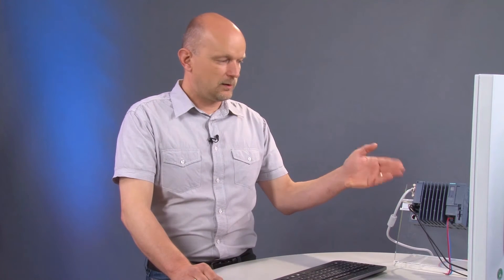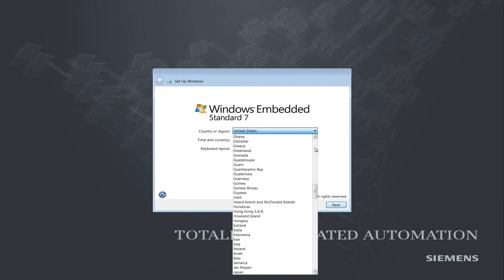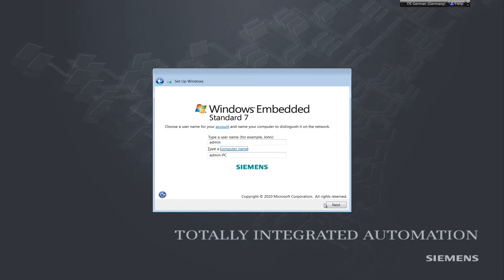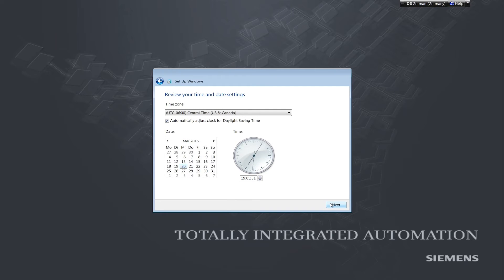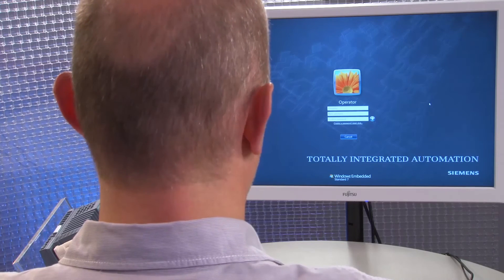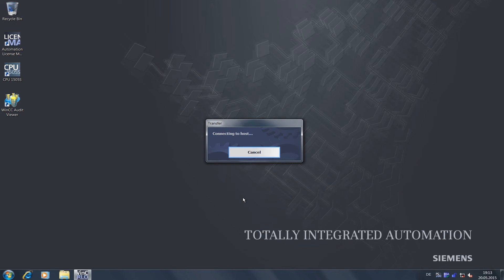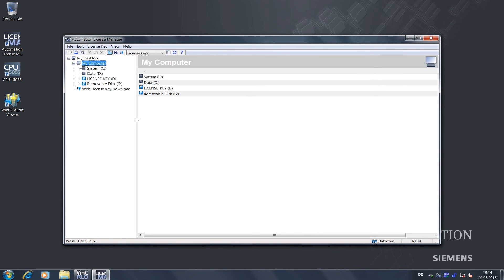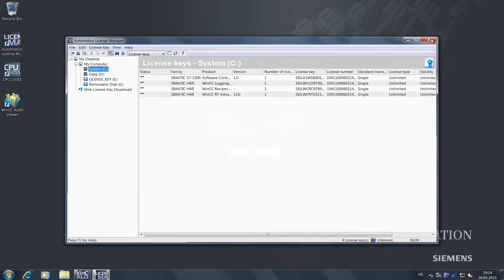SIMATIC ET 200SP Open Controller: Initial commissioning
We can now start with initial commissioning, in which we will implement basic settings and install the operating system. After this we will transfer the licenses from the USB stick to the device.